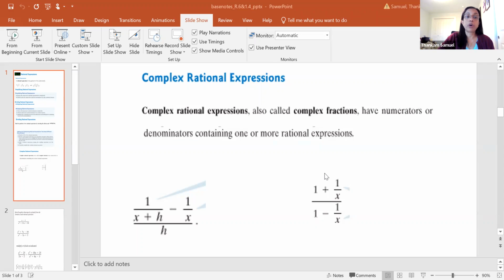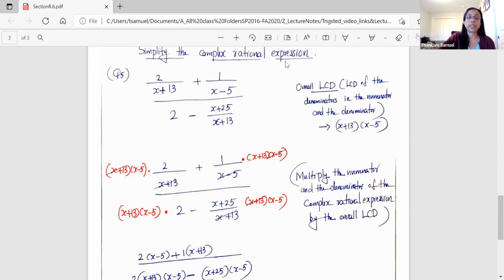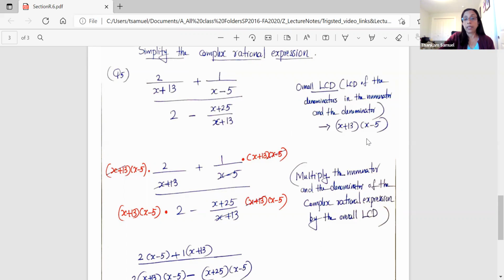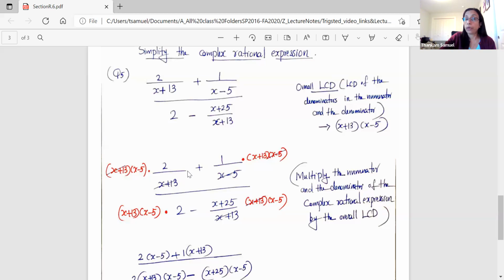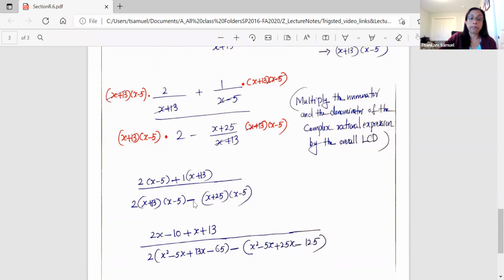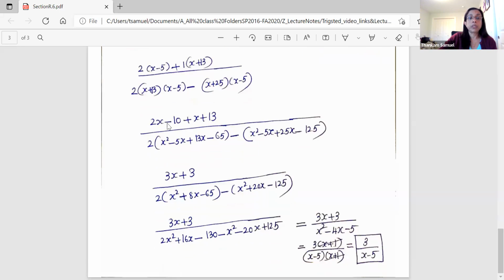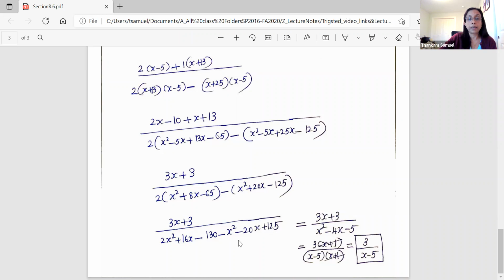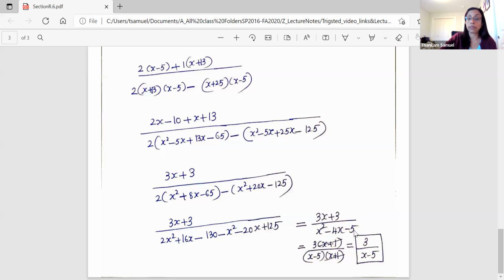Complex Rational Expressions